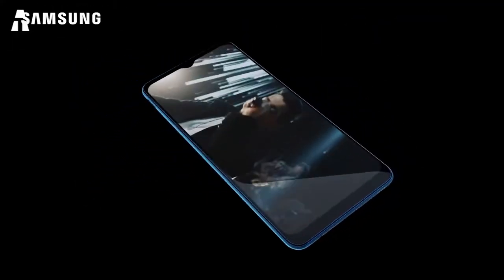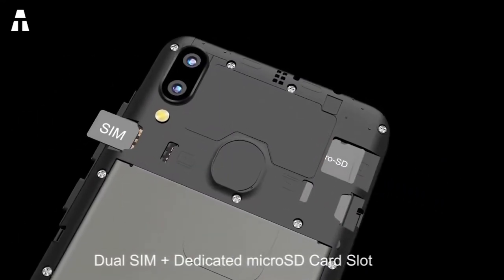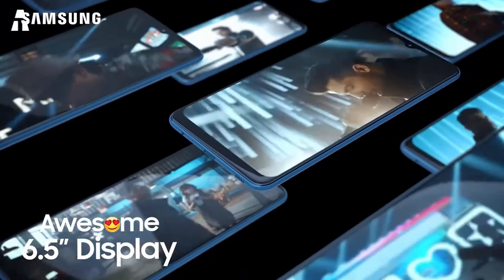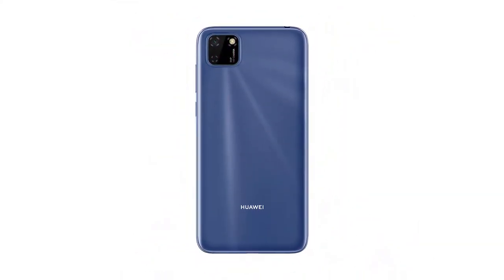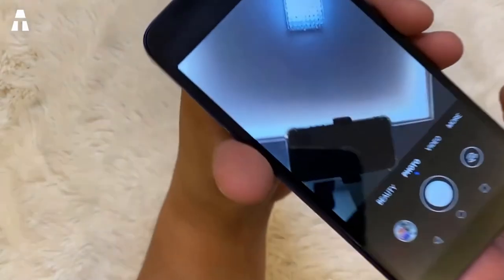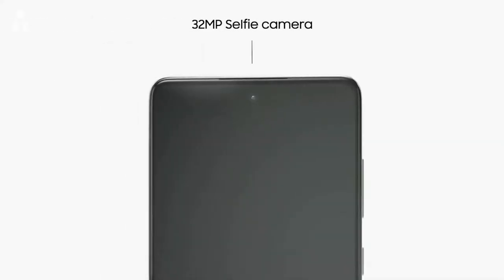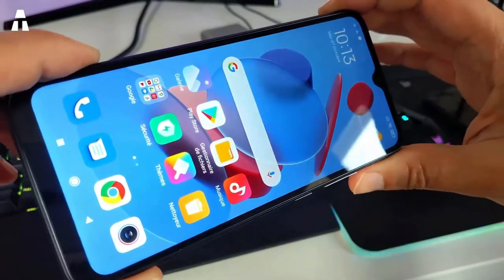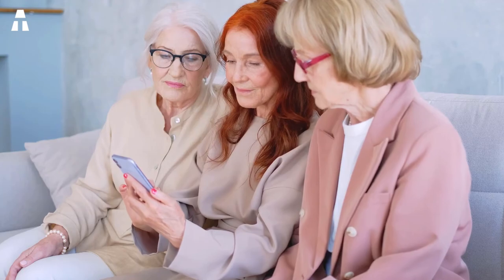5 Cheap Smartphones on Amazon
Today, we are going to find the 5 best cheap smartphones on Amazon. Be careful, because cheap does not mean cheap. These products are of high quality.

► Blackview A60 (Amazon)
► Samsung Galaxy A12 (Amazon)
► Huawei Y5P (Amazon)
► Samsung Galaxy A52s 5G (Amazon)
► Xiaomi Redmi 9A (Amazon)

⏱🚨🚛 ⎮ 24H DELIVERY!